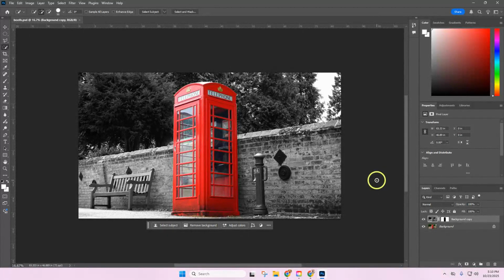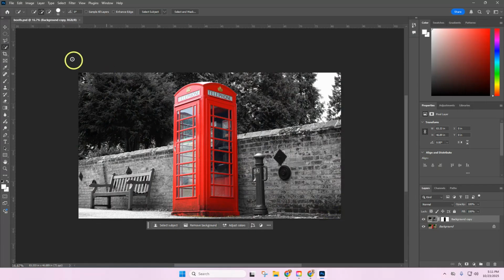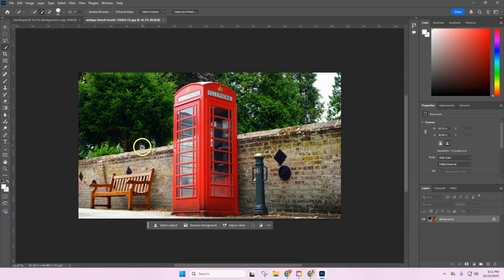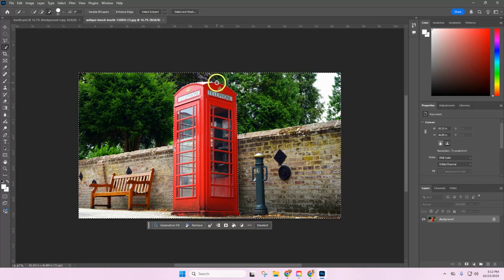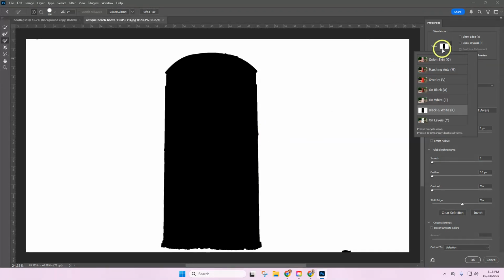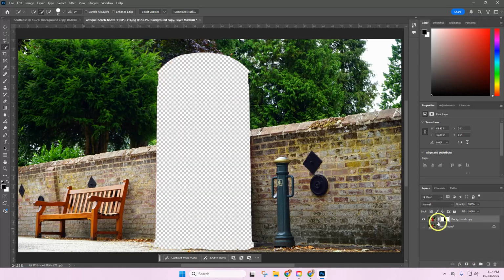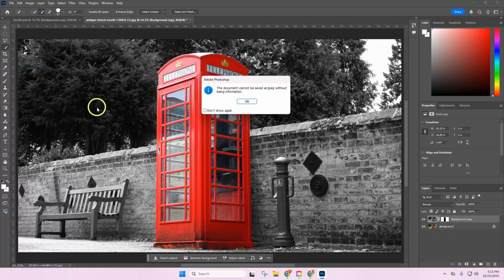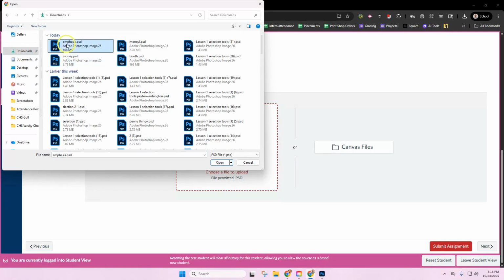Color Emphasis - Tutorial